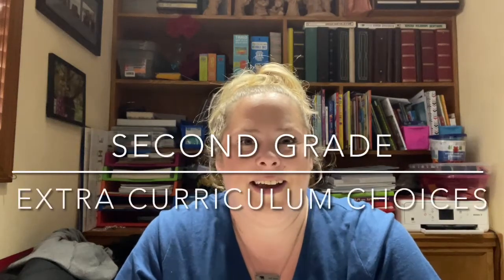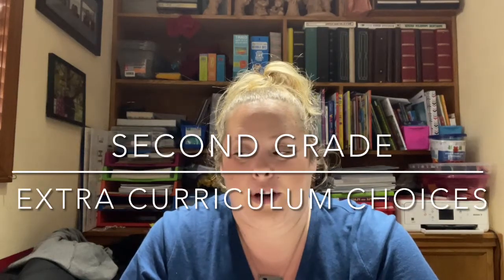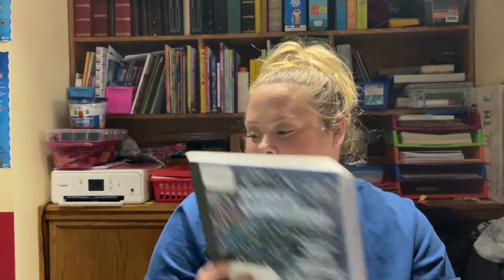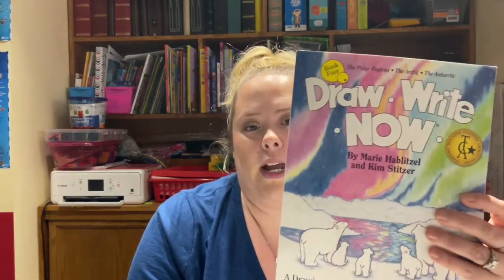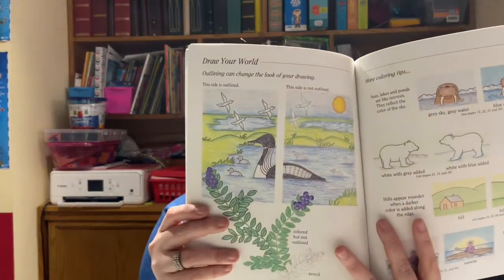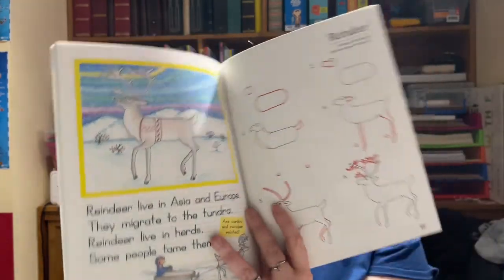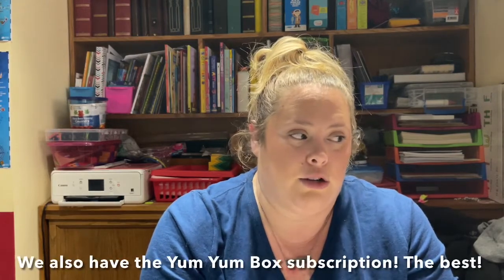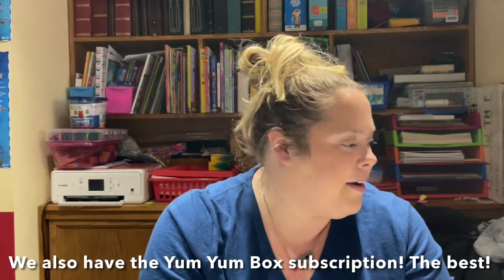HOMESCHOOL extra curriculum choices 2022-2023 (Part 2) 2nd Grade!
CURRICULUM CHOICES!
Daily Science
Evan Moor Art
Social Studies
Composition notebooks
Draw Right Now

Hi! I'm a homeschool mama, Nickie here, schooling my only child in the second grade! I love to share what I've bought, what has worked, and what hasn't! We are living in the Illinois area and loving homeschool the more and more we do!

♥︎Nickie